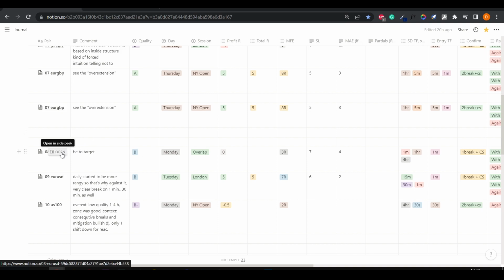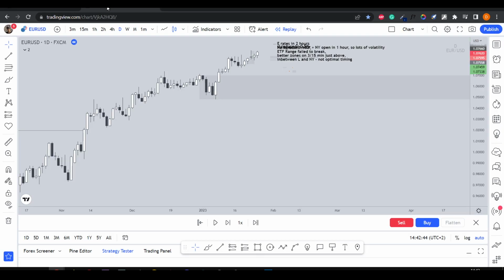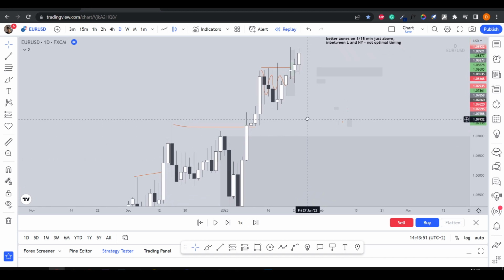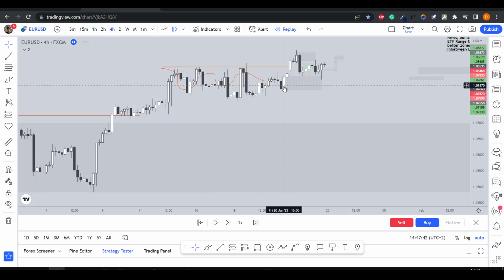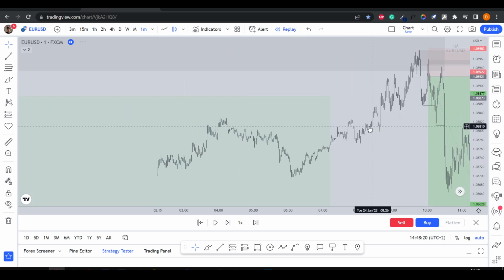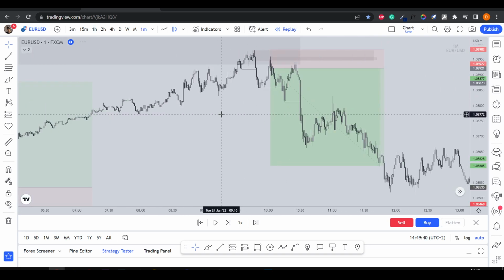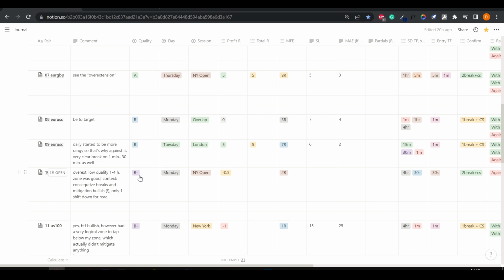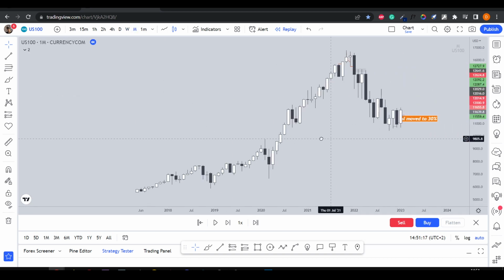Weekly Recap 5 - Nice Breakeven and Counter Daily Winner